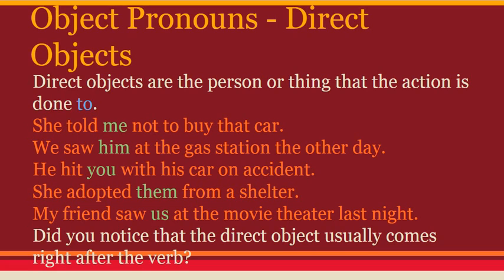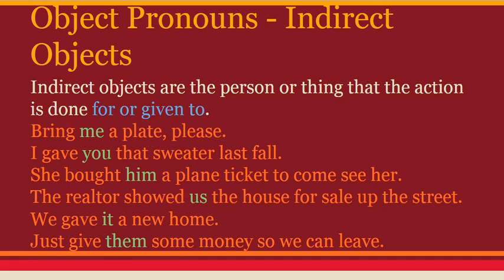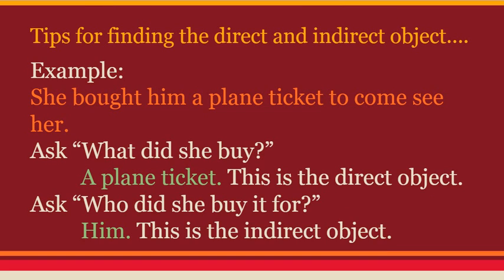Subject and Object Pronouns